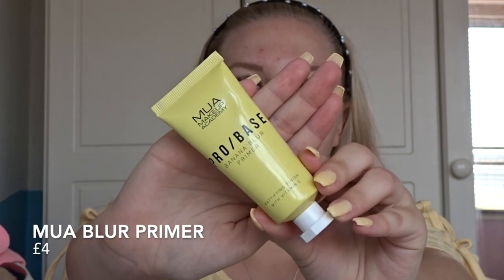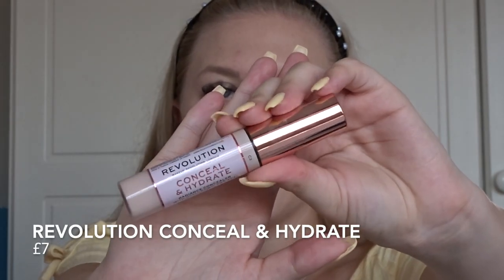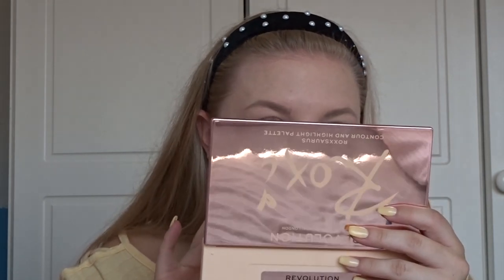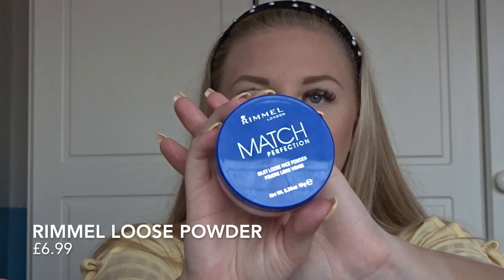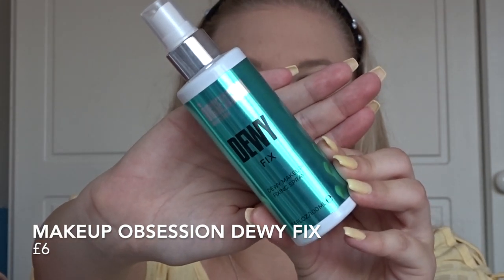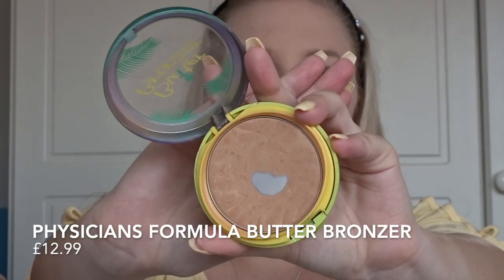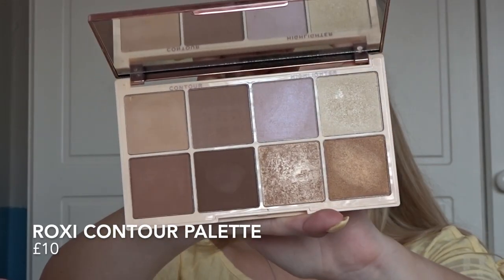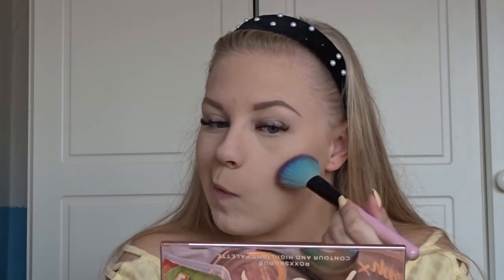HOW TO SLAY YOUR BASE ON A BUDGET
Today I thought it would be a good idea to show you how to get a good base of makeup on a budget by using all products that are under £15! I hope you enjoy xo